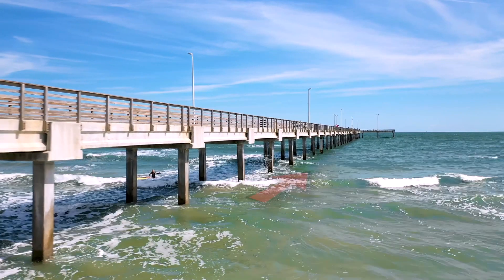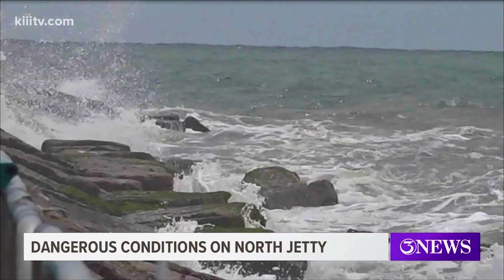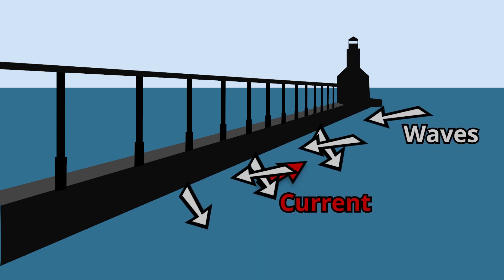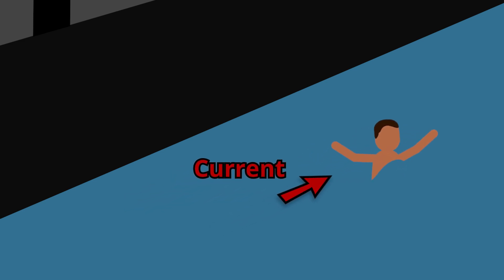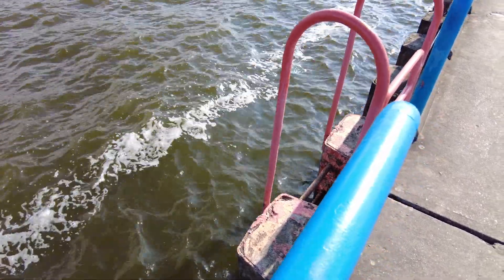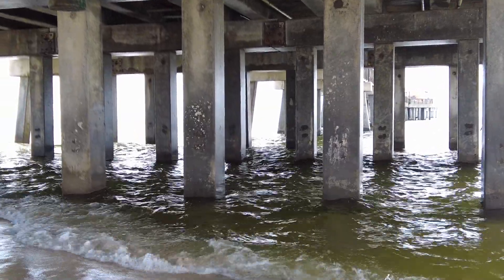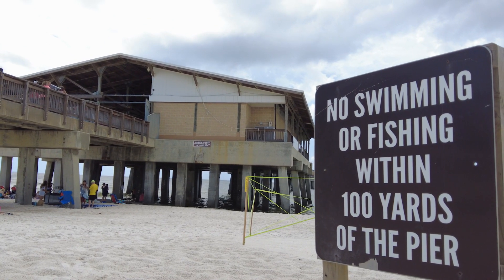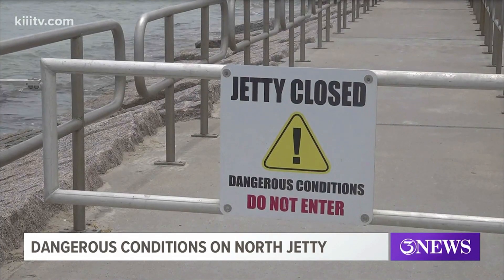Excerpt 05: Play It Safe at Gulf Coast Beaches: Structural Currents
This is an excerpt from a larger video which is loaded with tips on how to be safe at Gulf Coast beaches.